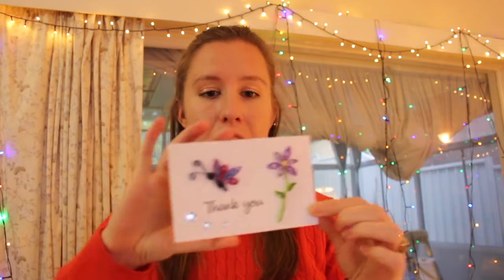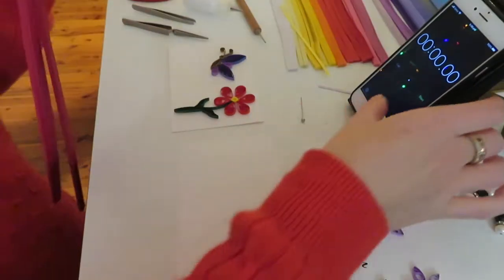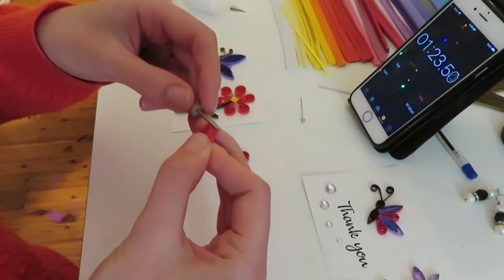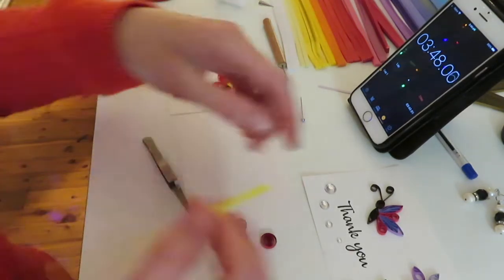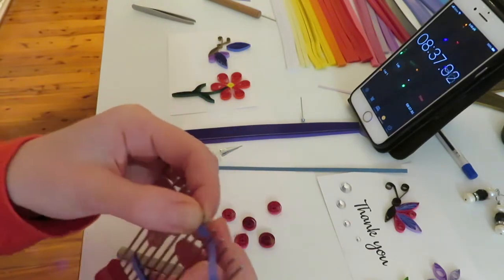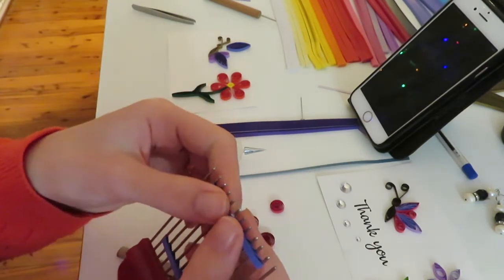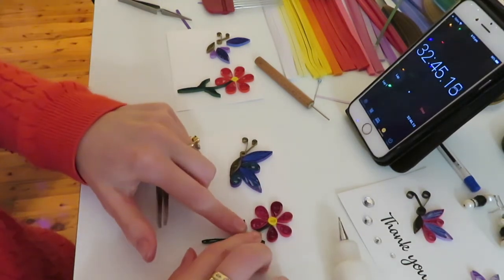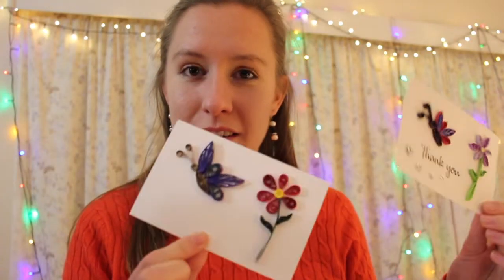How to quill a 'Thank you card' in 35 minutes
Join me as I step you through how I made a 'thank you' card from start to finish in 35 minutes.
0:00 Introduction
0:26 Materials you will need
0:54 Start the clock!
1:40 Rolling and gluing the petals
4:21 Rolling the centre of the flower
5:35 Butterfly wings with the quilling comb
11:24 Body of the butterfly
14:06 Flower leaves and stem
16:09 Shaping the butterfly body
16:46 Shaping the flower petals
18:00 Shaping the stem and leaves
19:28 Shaping the butterfly wings
25:33 Gluing the design
27:54 Assembly complete!
28:53 Adding the stamp
30:01 Adding the diamontès
31:12 Which design do you like best?
33:44 A challenge for you